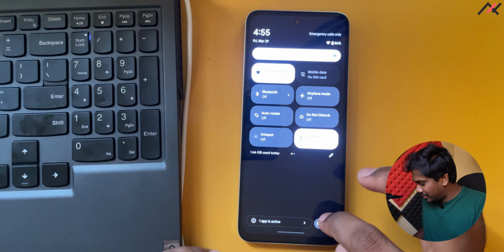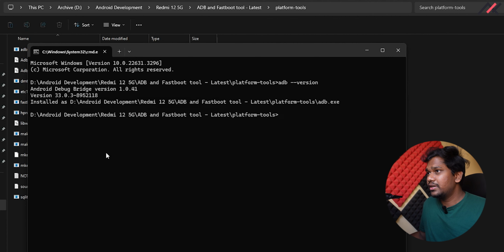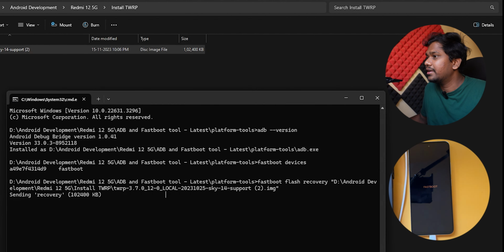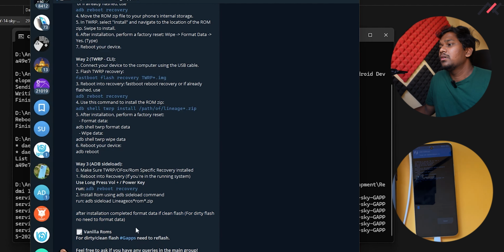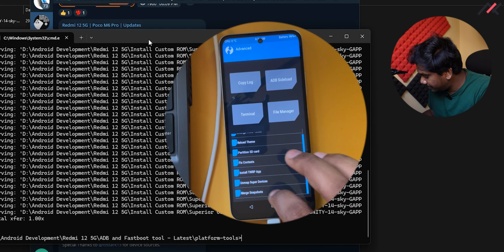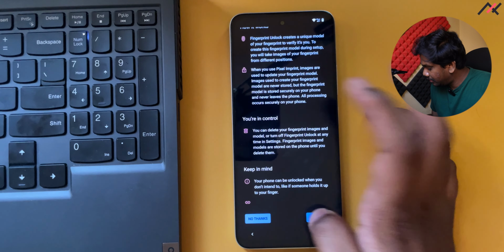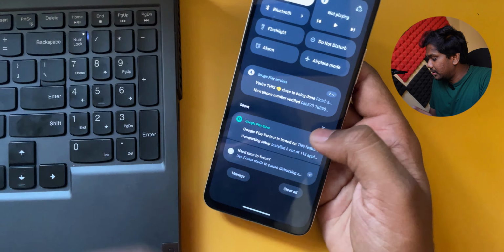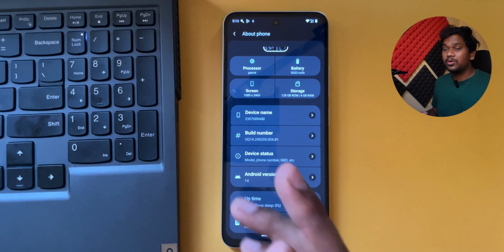Redmi 12 5g | POCO M6 Pro : Install Android 14 - Superior Extended ❤️‍🔥❤️‍🔥❤️‍🔥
Redmi 12 5g | POCO M6 Pro : Install Android 14 - Superior Extended ❤️‍🔥❤️‍🔥❤️‍🔥 | CustomROM | MIUI to STOCK OS | Installing SUPEX OS on Redmi 12 5G | SUPEX OS on POCO M6 Pro 5G

In the final episode, discover how to install SUPEX OS or any custom ROM on both Redmi 12 5G and POCO M6 Pro 5G. Enhance performance, explore new features, and personalize your devices with this step-by-step guide.